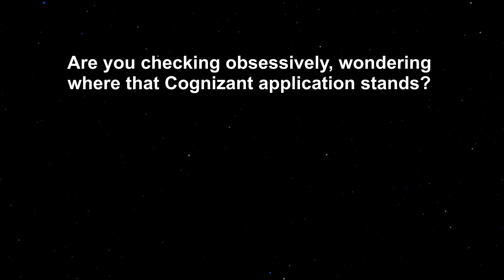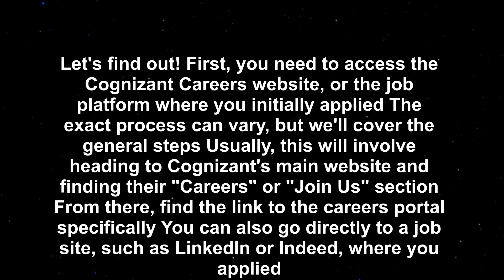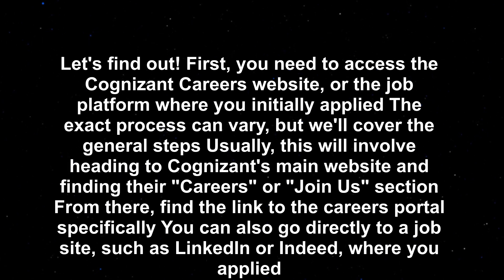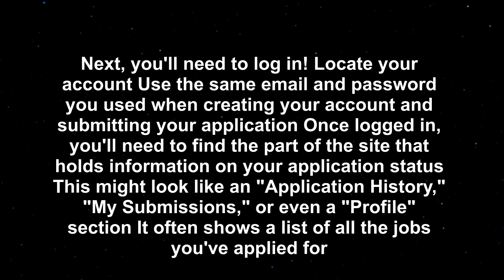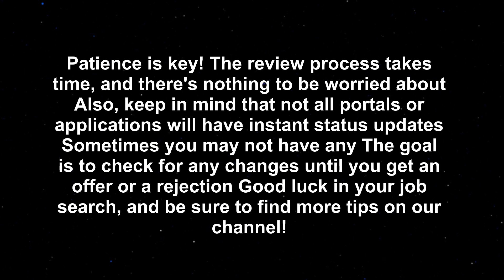How to Check Application Status Of Cognizant - KevinHowTo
How to Check Application Status Of Cognizant? To check your Cognizant application status, log in to the company's career portal or the job site. You may see an option that will direct you to the history of your submissions. Be patient!

00:00 Intro
00:08 Accessing the Careers Website
00:28 Logging In
00:44 Checking Application Status
01:00 Patience and Next Steps